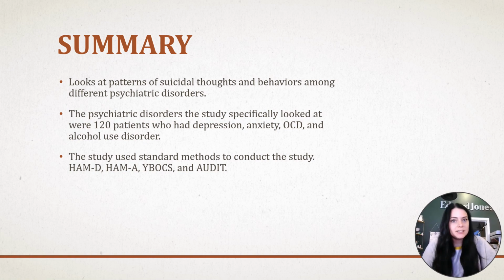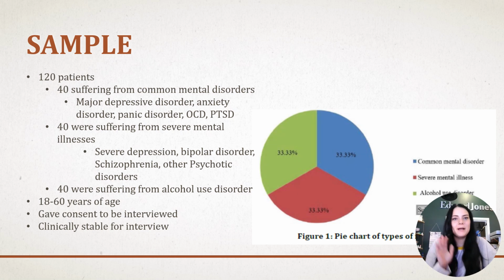A Study to Assess Suicidal Behavior Among Various 1